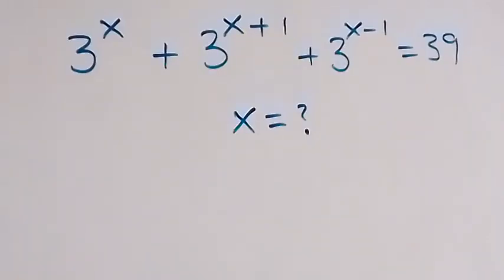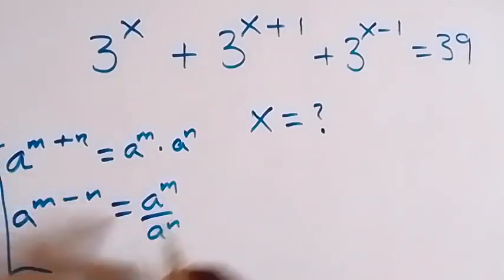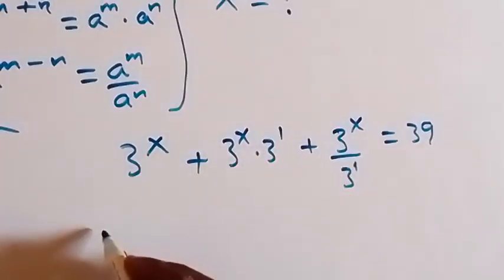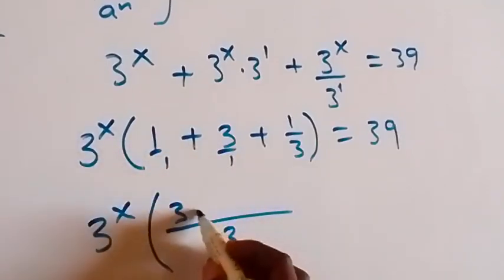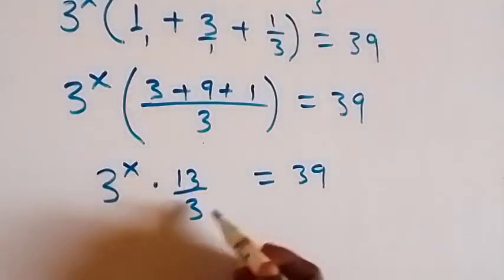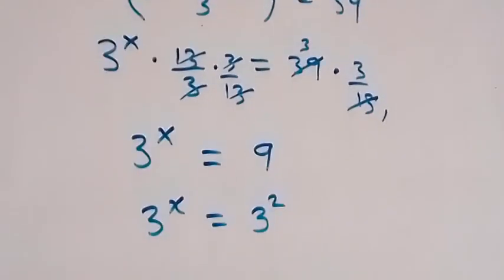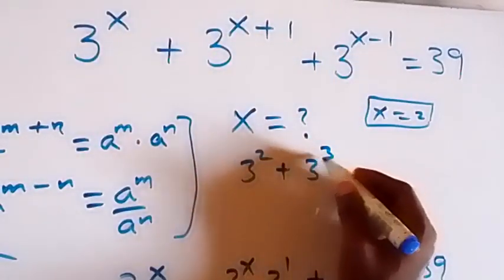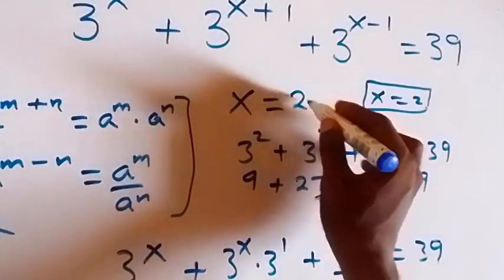Germany | Can you solve this ? | Nice Exponent Simplification